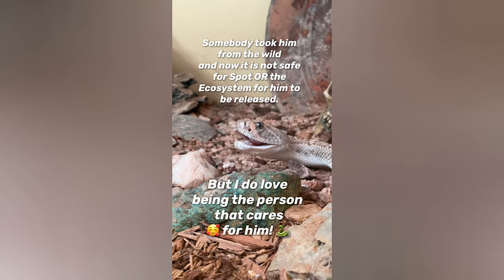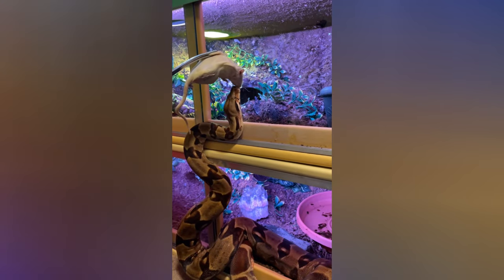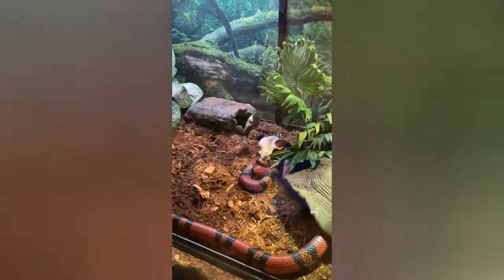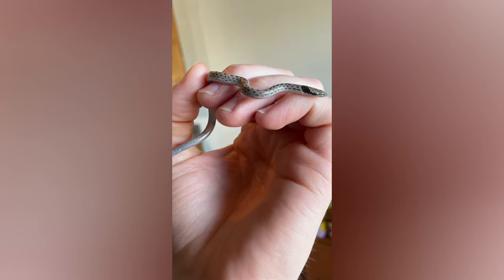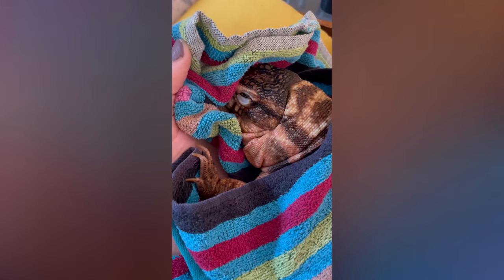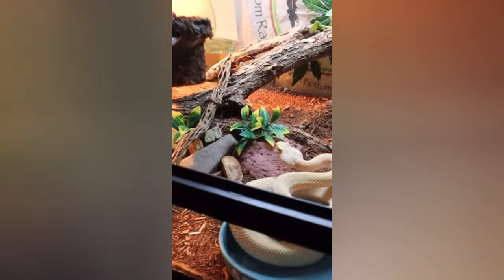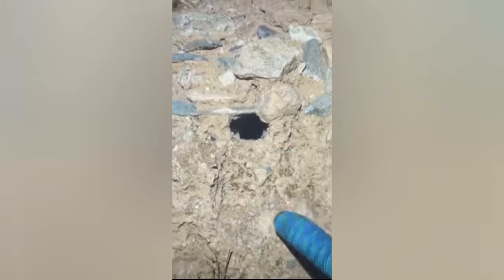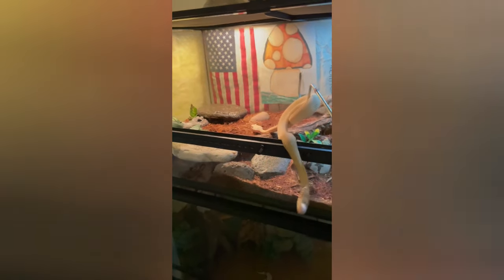Helping a Night Snake! Rattlesnake, Boa Constrictor, Milk Snake, & Tegu Shorts 🐍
🦎🐍 Other Socials 🐊🐢